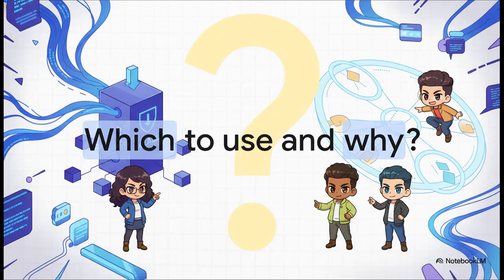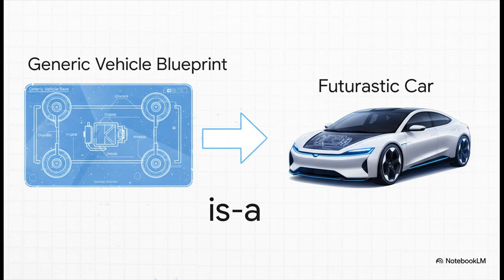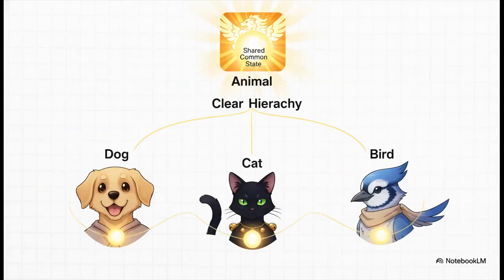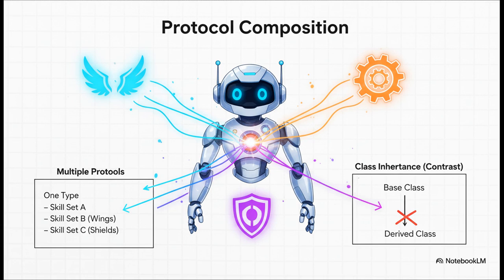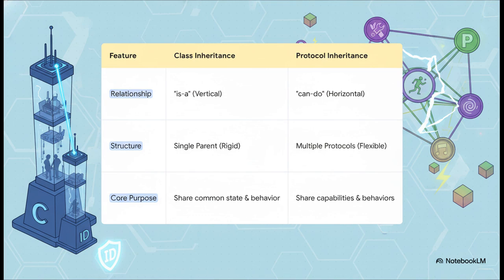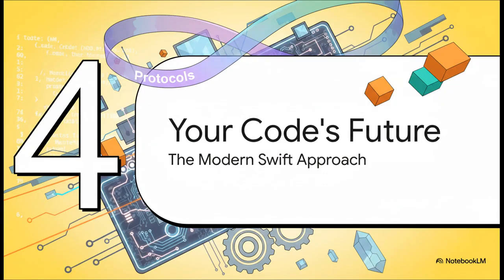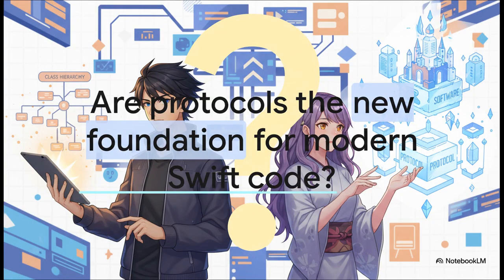Protocol Inheritance vs Class Inheritance in Swift — What’s the Real Difference? english